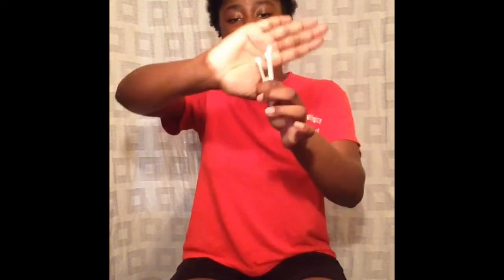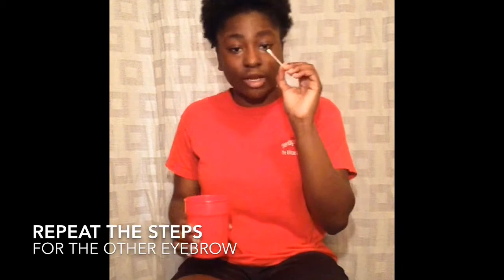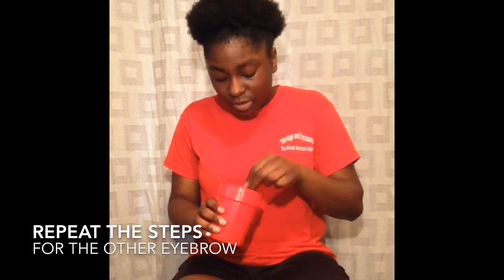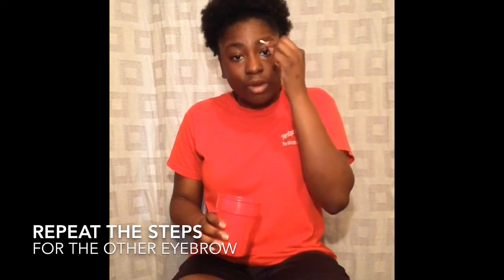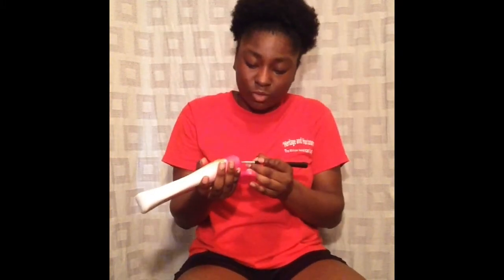NAIR ON EYEBROWS ?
Hey guys! Thank you all for the love and support 😊. Nair on eyebrows ? Woah ! Keep watching to see the OVERALL outcome. I hope you guys enjoyed the content of this video.